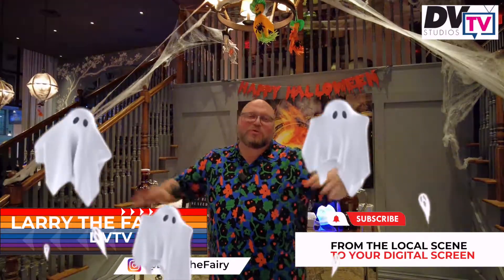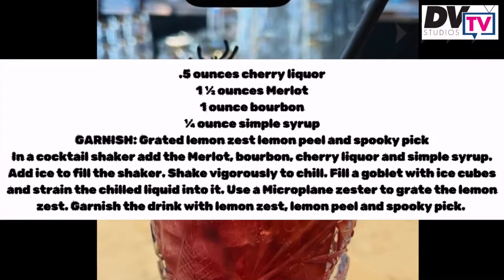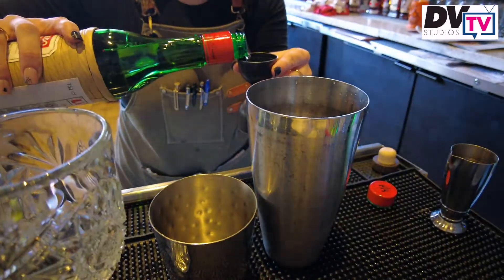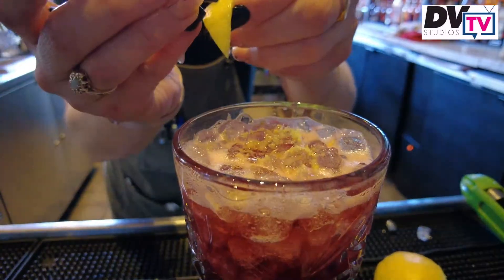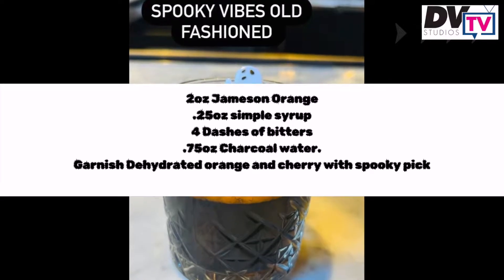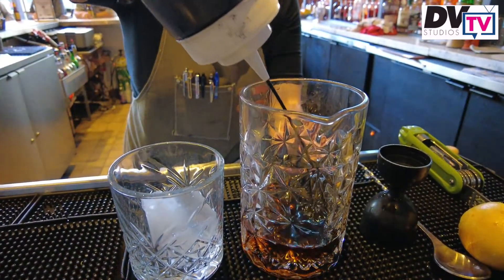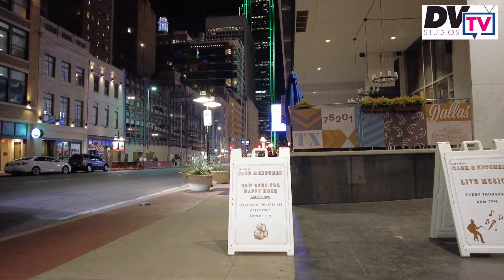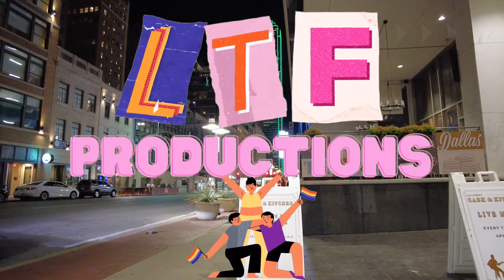Larry The Fairy shows you how to make "Spooky cocktails"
Elm Street Cask & Kitchen downtown Dallas for the Dallas Voice